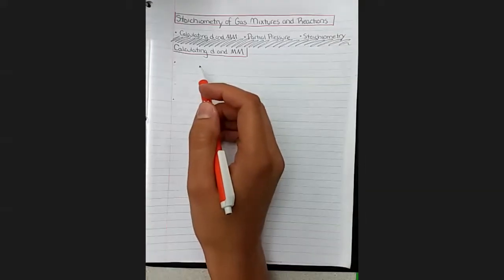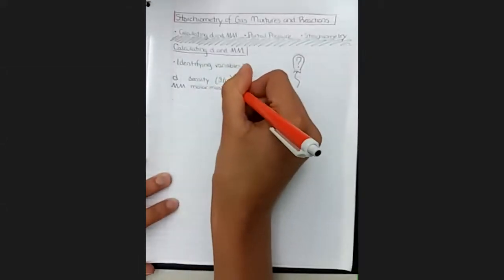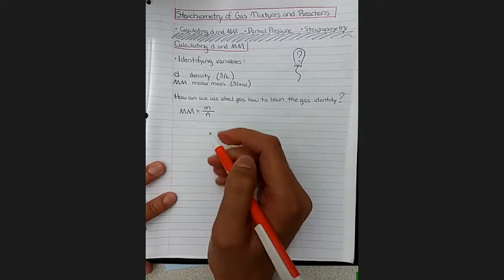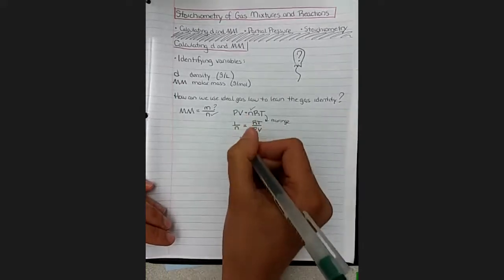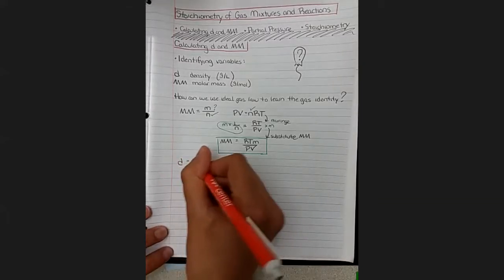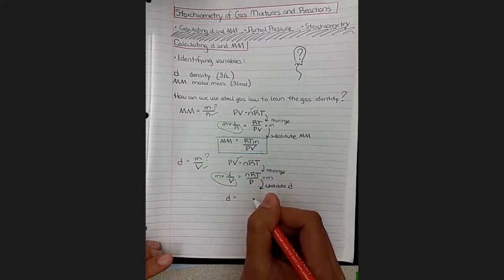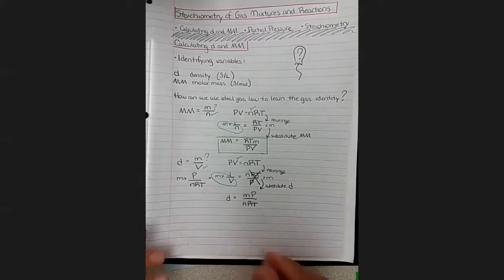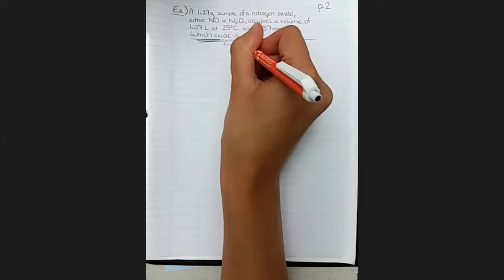Gases - 4. Ideal Gas Law Including Density and Molar Mass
The ideal gas law - PV=nRT - can be modified to include density and/or molar mass by substituting the relationship molar mass = m/n into the original formula.